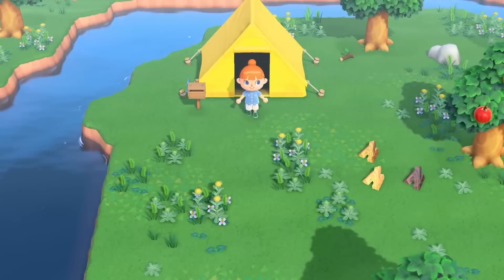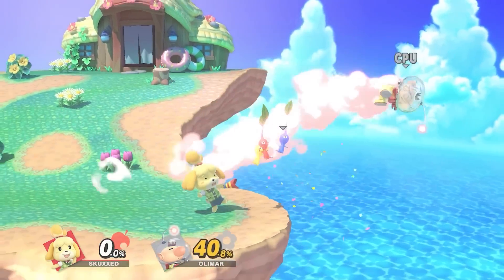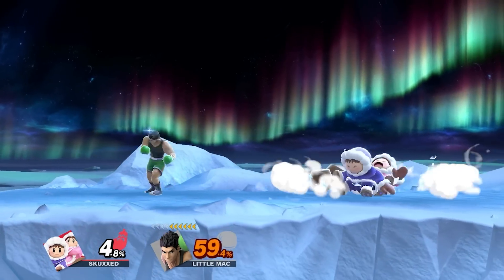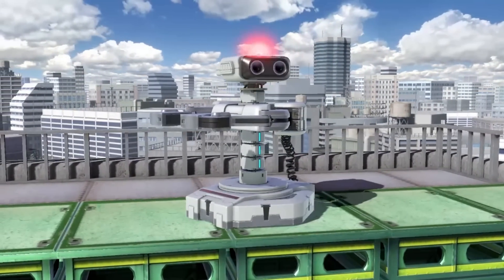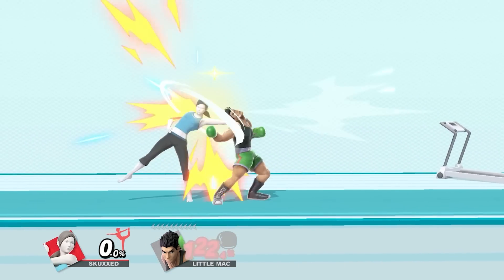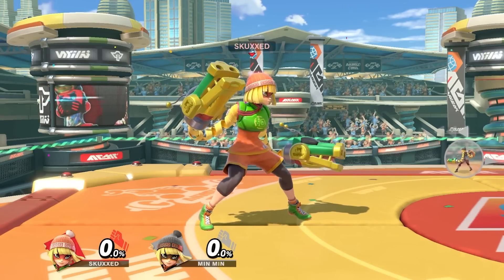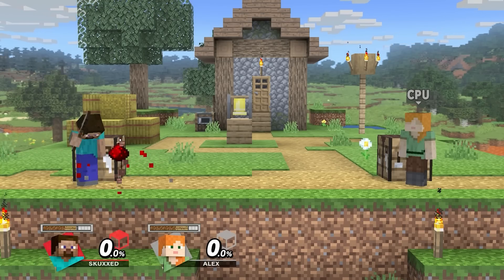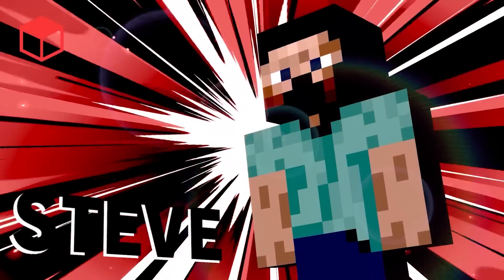Smash Ultimate Overviews - The Weird and the Wonderful ft. Skuxxed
Intro 0:00
Villager 0:17
Isabelle 2:05
Olimar 3:43
Ice Climbers 05:59
Mr. Game & Watch 07:46
R.O.B. 09:38
Wii Fit Trainer 11:42
Duck Hunt Dog 13:49
Min Min 15:40
Steve 18:52
Outro 23:05

TBS Stuff